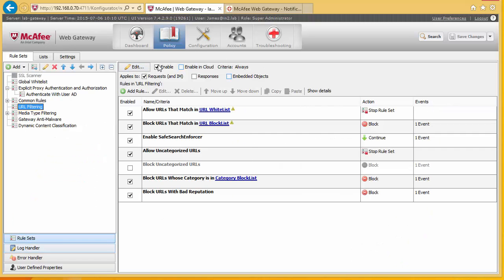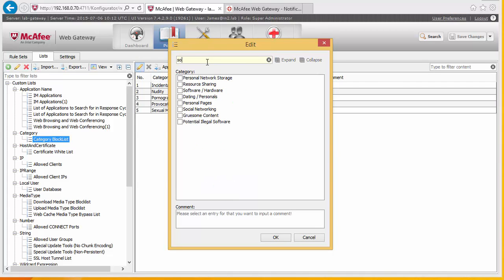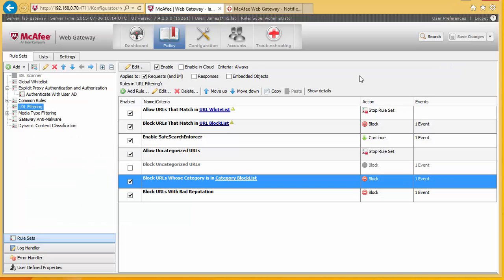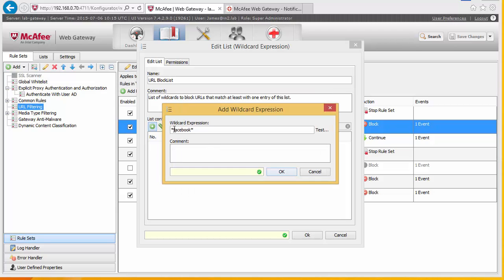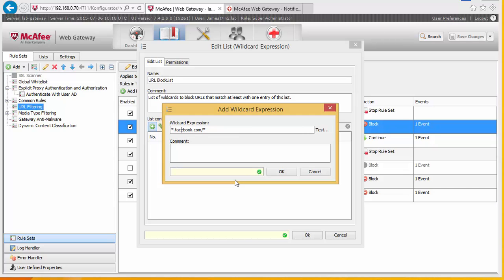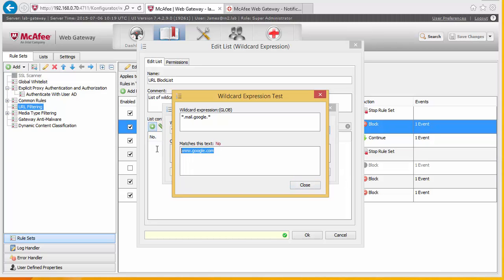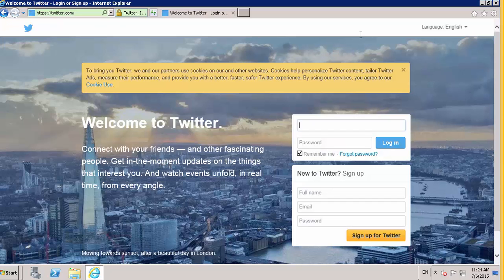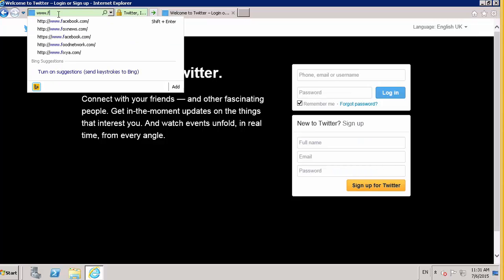Mcafee Web Gateway (Part 4 Creating URL Filtering Rule )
In this video we will learn how to create ruleset and use basic rule to block pages